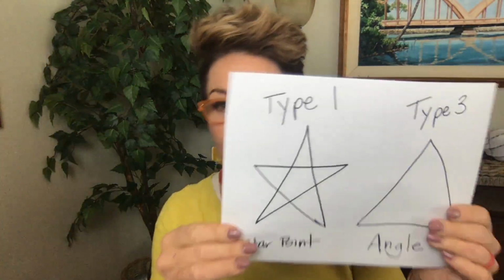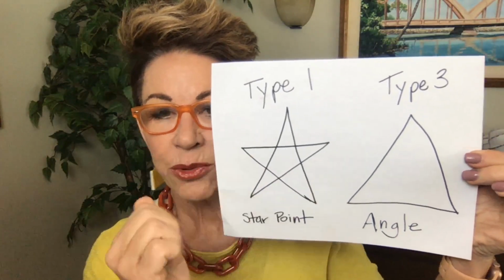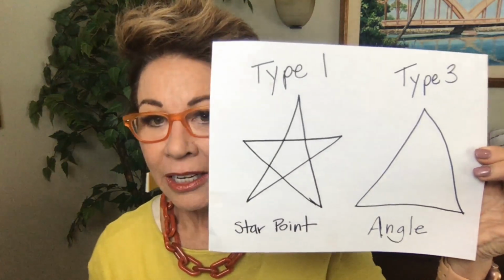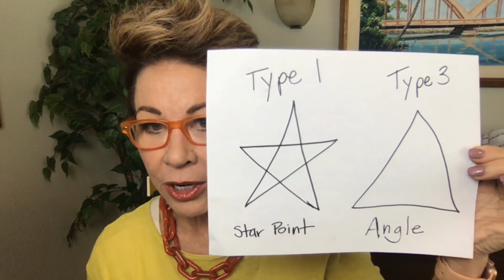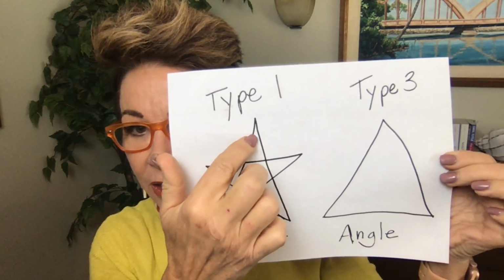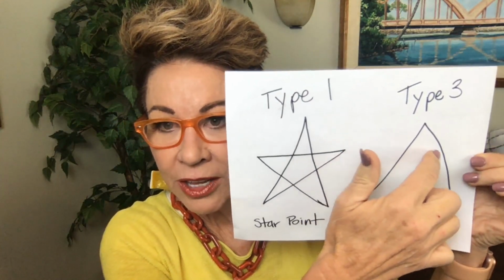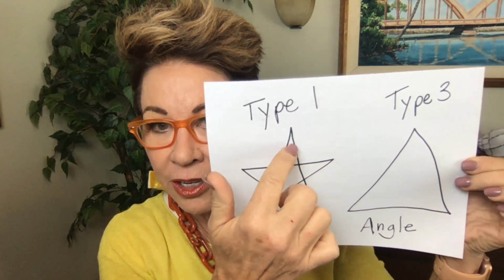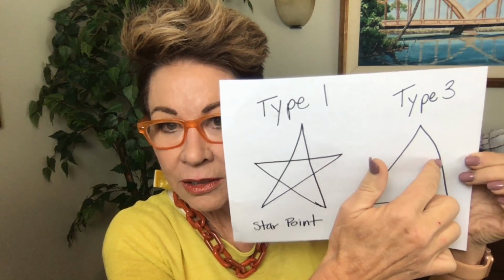Type 1 Star Points vs. Type 3 Angles In Facial Profiling | Carol Tuttle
Do you love energy profiling but are still confused about Type 1 "star point" versus Type 3 "angles"? Get your answers in this video. if you're new to Energy Profiling.

Everyone move through the world in 1 of 4 unique ways. This is the foundation of my Energy Profiling system that I've been teaching for years.

It works! Over 500,000 people have gone through my Energy Profiling program. I've heard from many that it's been absolutely life changing. It's given people more confidence in being their natural selves and has helped them improve relationships with others.

In my study of energy profiling, the face is one of the most accurate assessment tools for determining your type. Read more about what your facial features say about you and others by going

This video looks at a common question I get all of the time. "What's the difference between the 'star points' that can be found on Type 1s and the 'movement of an angle' found in Type 3s?"

When looking at facial features, type 1s have animated shapes like circles, stars, hearts, and points of stars. Type 3s have depth, texture, assymetrical movement, and deep angles.

So what's the difference between a star point and an angle? Watch this video and find out!

If you're new to Energy Profiling, you'll learn a lot about yourself and others by taking my free course. Go to Free content get going

If you already have the foundation of Energy Profiling down and want to learn more, join our Lifestyle program by going

Watch all of our Energy Profiling videos And watch all of our Facial Profiling videos